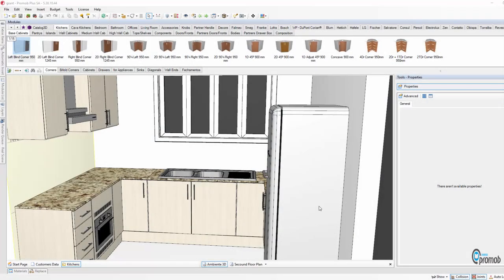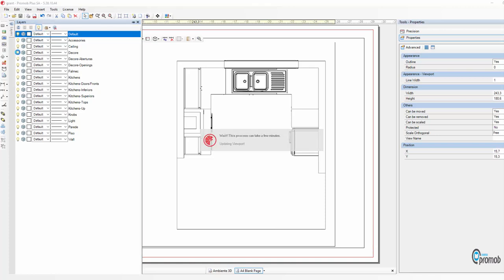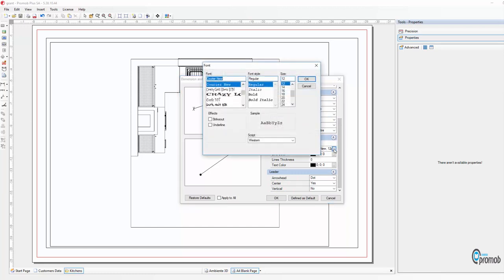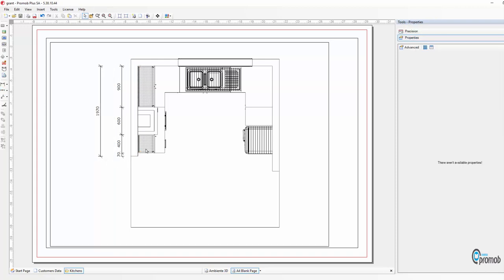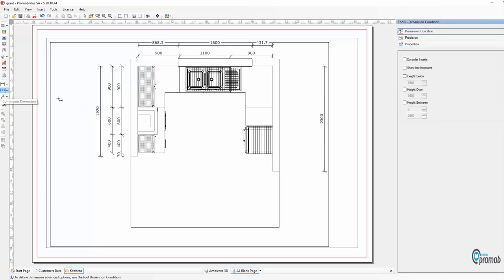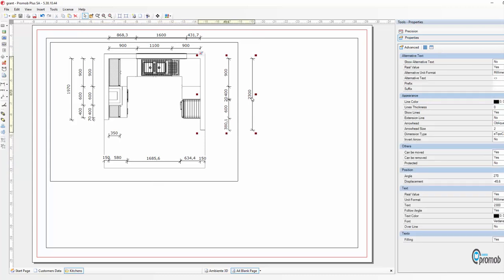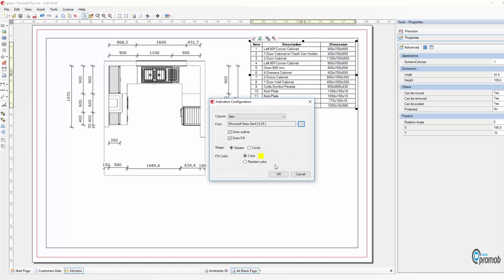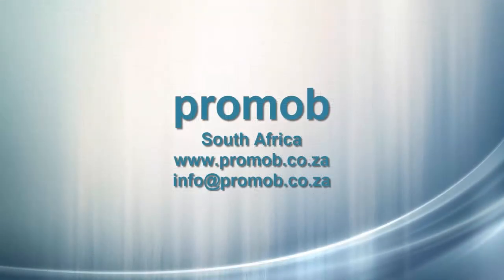Floor plan 1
How to print plans for Promob Plus Professional SA